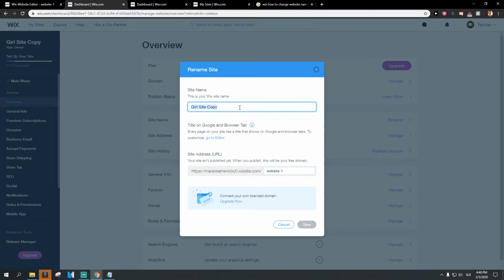How to Change Website Name in Wix! (2020)